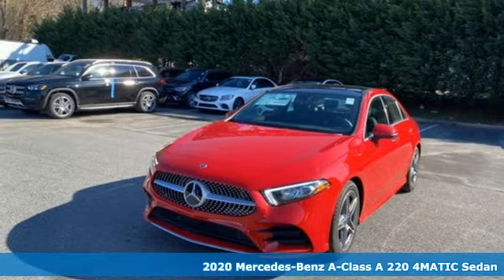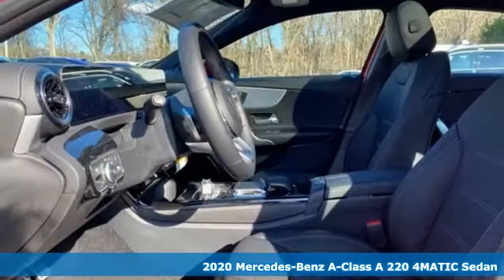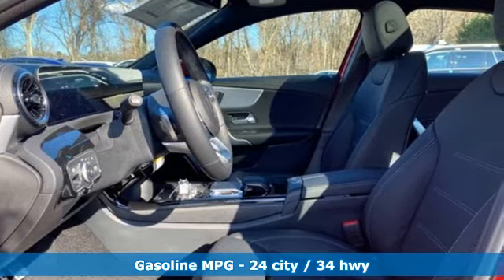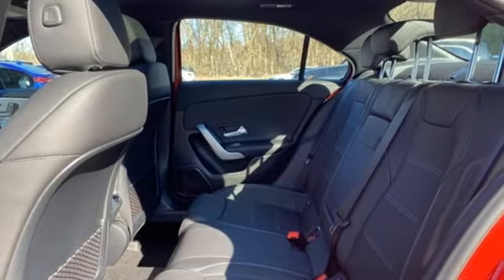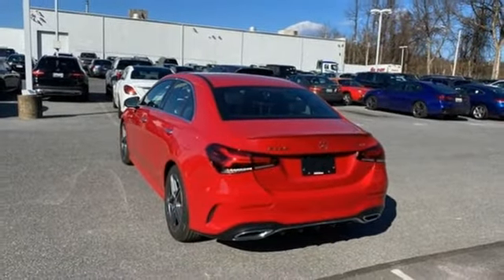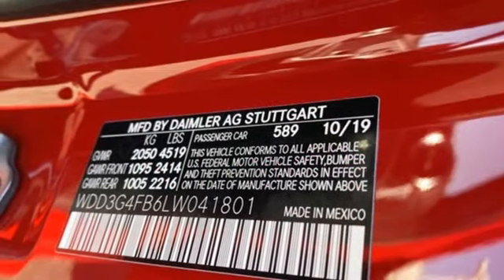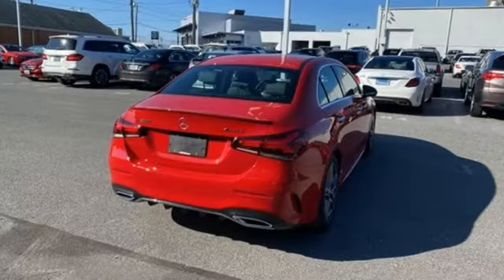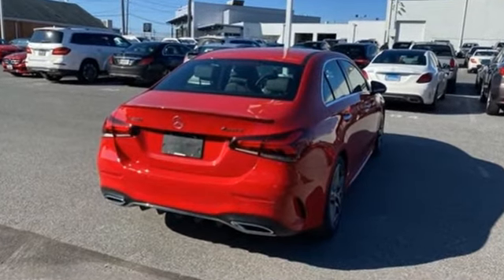2020 Mercedes-Benz A-Class Owings Mills MD Baltimore, MD #800544 - SOLD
Year: 2020
Make: Mercedes-Benz
Model: A-Class
Trim: A 220
Engine: 2.0L I4 Turbocharged
Transmission: 7-Speed Automatic
Color: Red
Interior: Black
Stock #: 800544
VIN: WDD3G4FB6LW041801

Address:
9727 Reisterstown Road